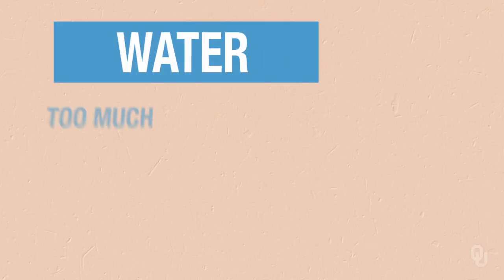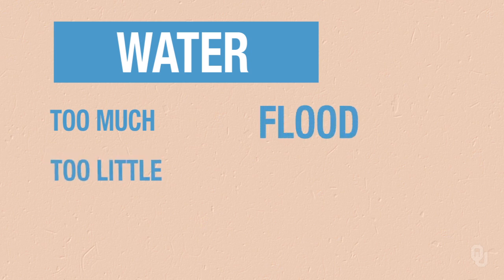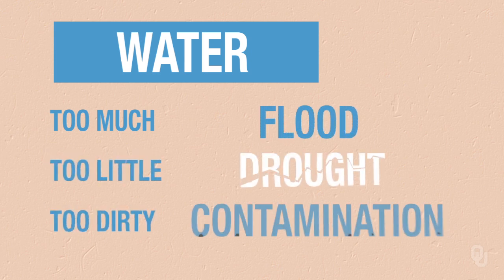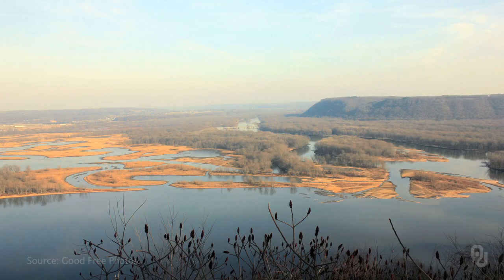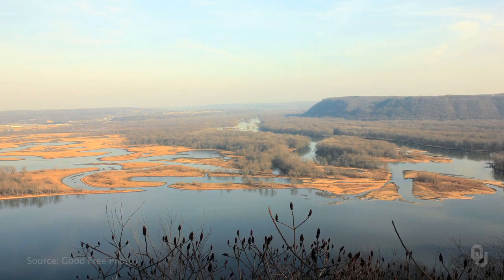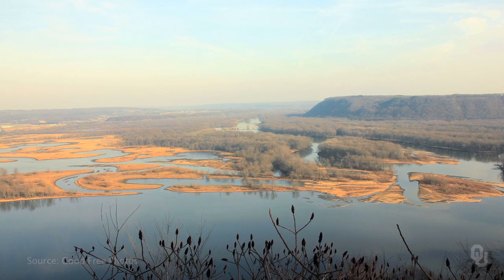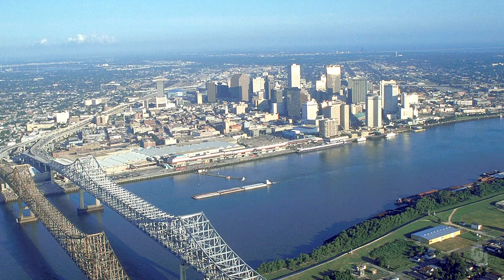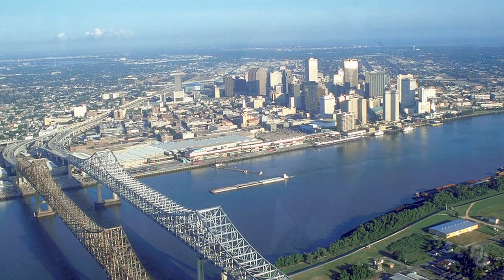Physical Geology for Science and Engineering Majors